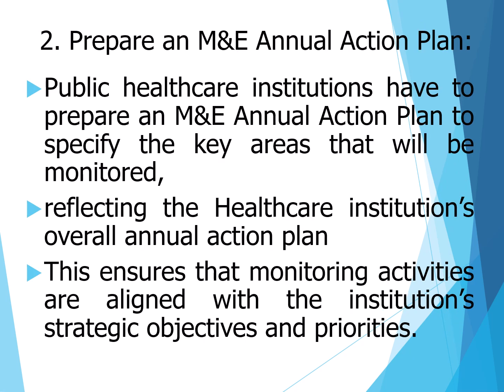REQUIREMENTS FOR ESTABLISHING M&E SYSTEMS IN HEALTHCARE FACILITIES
SERIES OF PRESENTATIONS ON DESIGNING M&E SYSTEMS IN HEALTHCARE FACILITIES